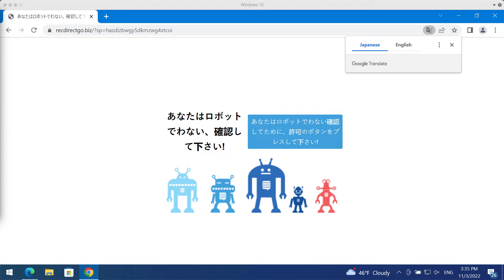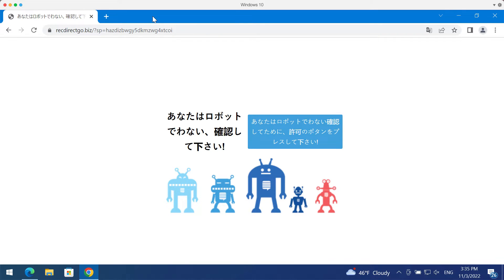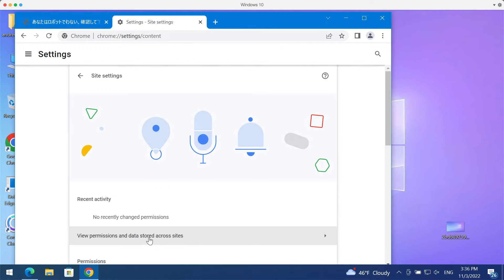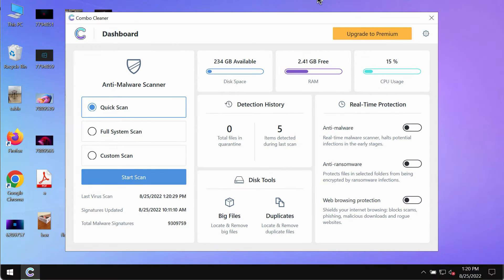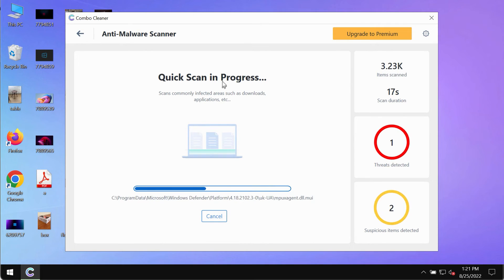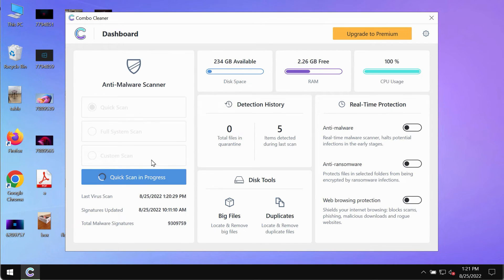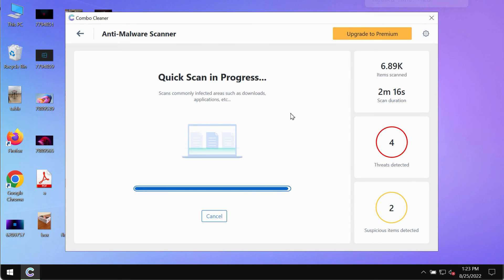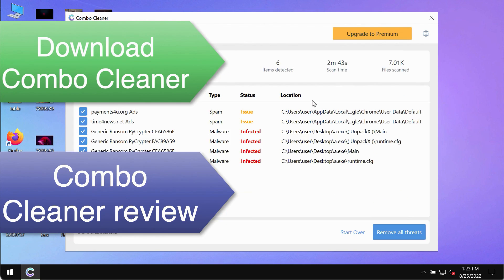Recdirectgo.biz push notifications (Removal Guide).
Recdirectgo.biz is a misleading and deceptive site. It tries to trick you into clicking on the "Allow" button supposedly to help you confirm that you're not a robot. But to click on "Allow" actually means that your browser would be hijacked and infected with multiple annoying ads. Get rid of them with the help of Combo Cleaner Antivirus via the official or, alternatively, follow the manual instructions provided in the video.